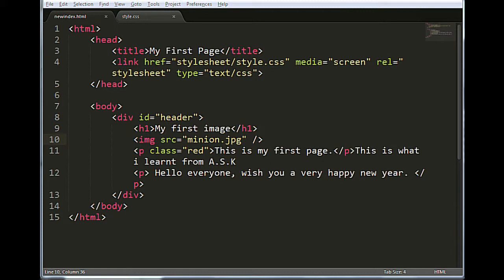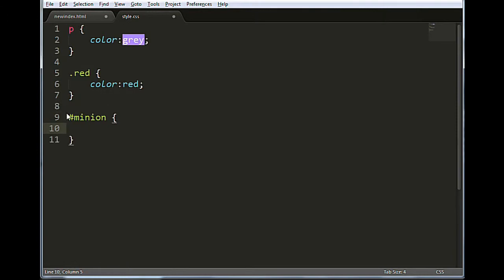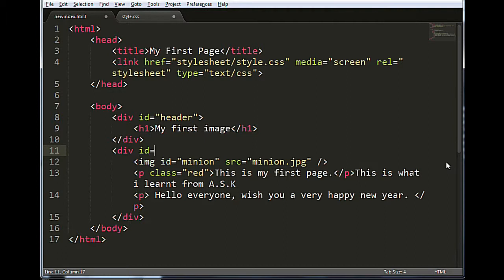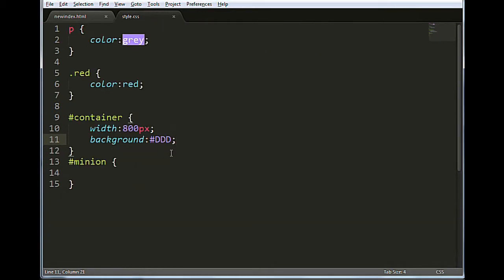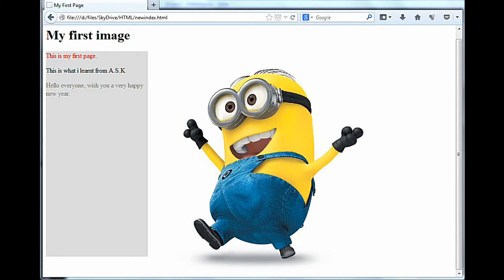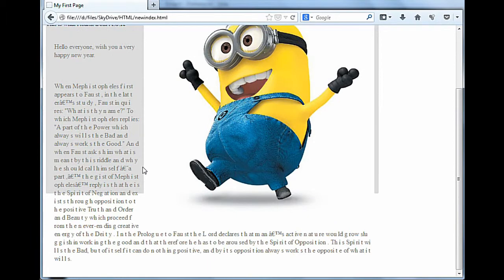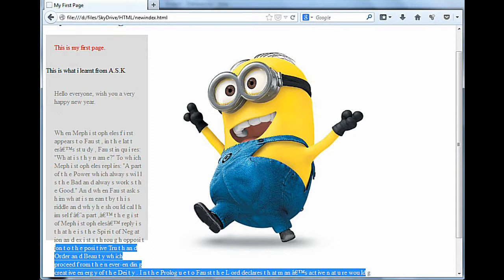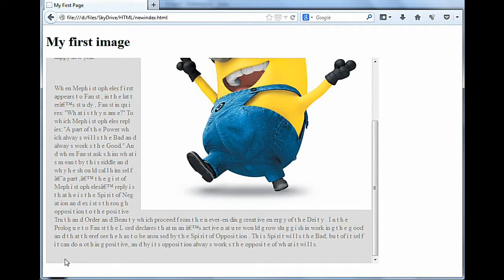A.S.K - Learn basics of style-sheets and CSS Part-2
The next video from learn series. This is the second video for the style-sheet and CSS. You learn how to do custom styling the webpage. Moving text, image around the page. Adding contents to overflow element. Using scroll bar.